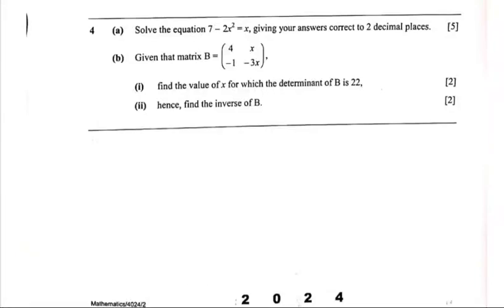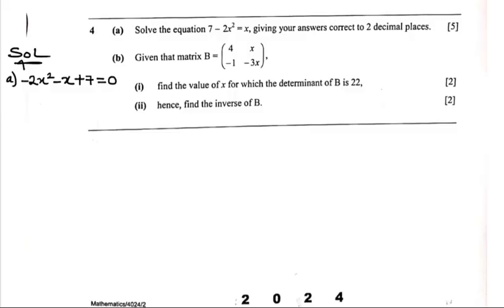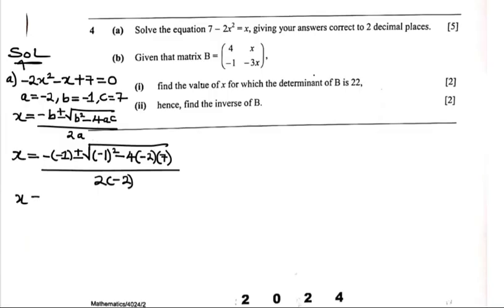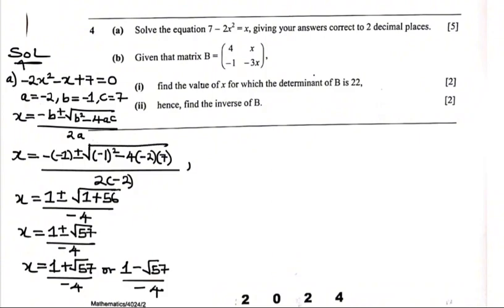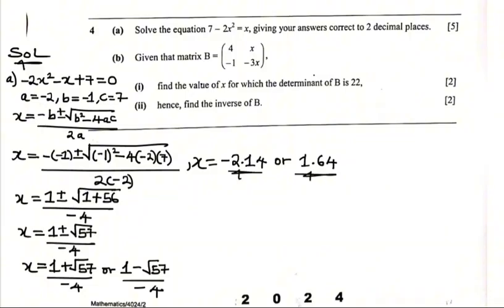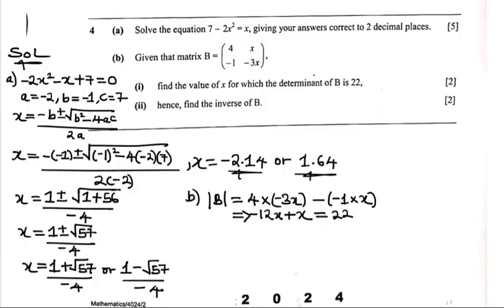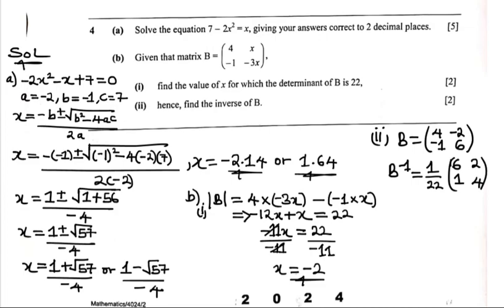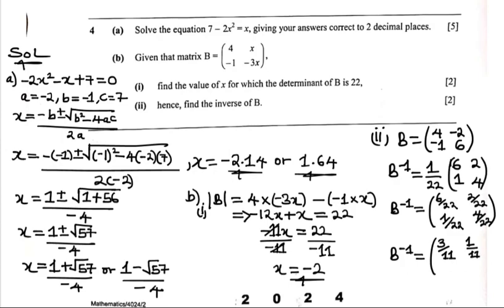Quadratic Equation & Matrices | 2024 GCE Math P2 Q4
Quadratic Equations | Matrices